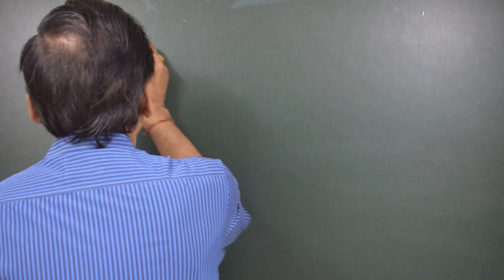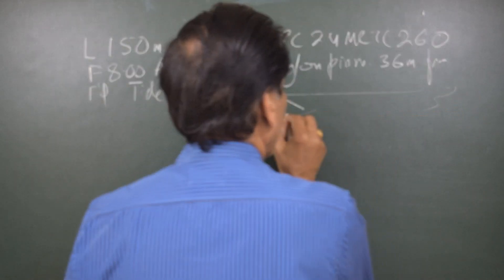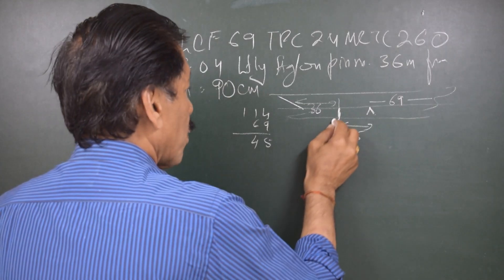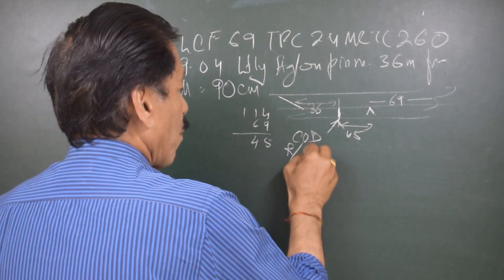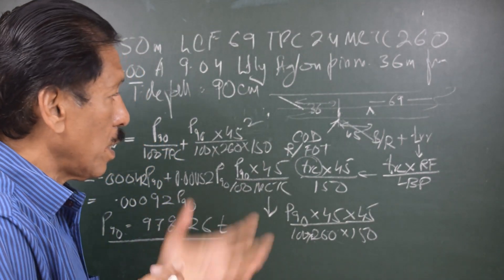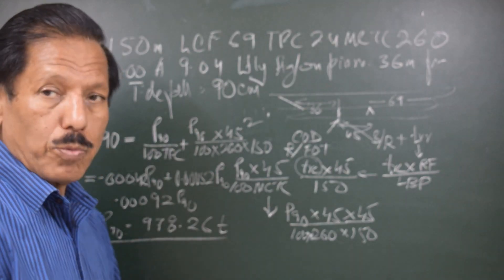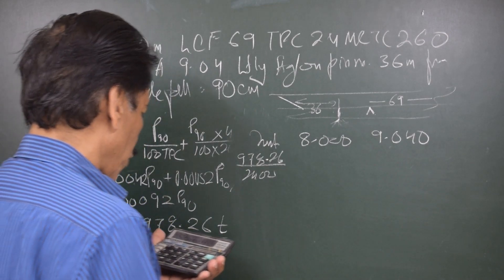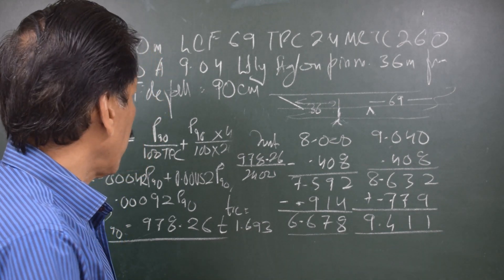Ship's Stability Video 37 - Upthrust caused on Hull due to fall of Tide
Ship Stability Video 37 – Upthrust caused on Hull due to Fall of Tide
It is very important to apply the knowledge that we acquire in practice. In the process of grounding the change of draft occurs at various points along the ship. It must however be understood as caused due two independent phenomena viz.: trim change alone; and bodily rise or bodily sinkage alone. This is also the secret of resolving the complex grounding cases. In this video, a case of pinnacle grounding is discussed by Capt. S.S. Chaudhari. The knowledge will also be useful in determining the thrust on hull, which if neglected can be very dangerous.